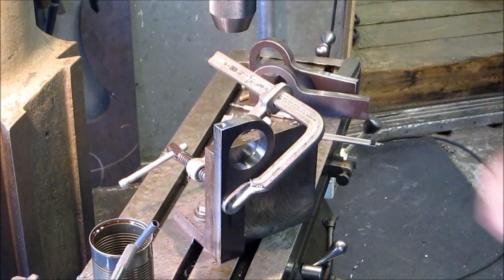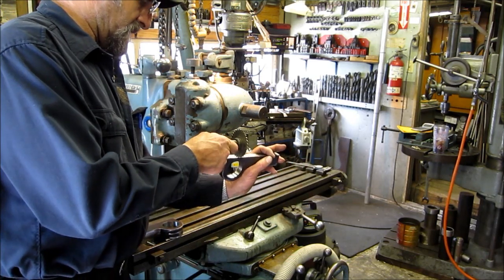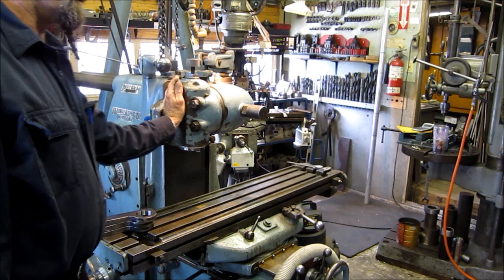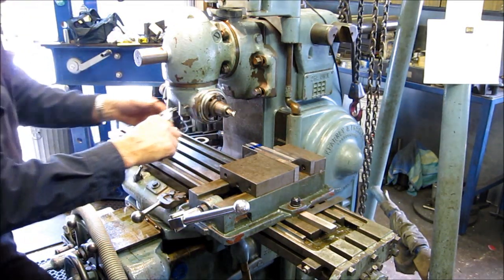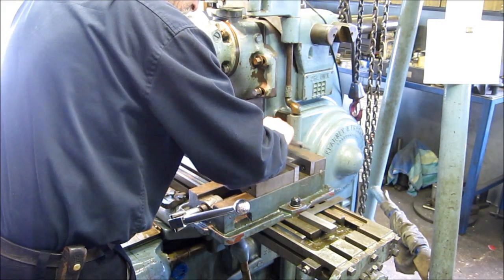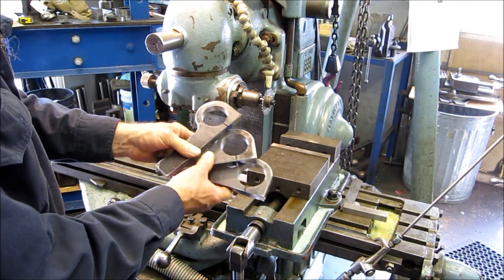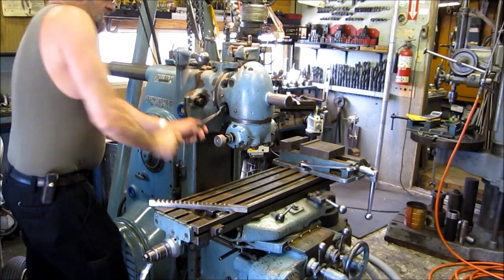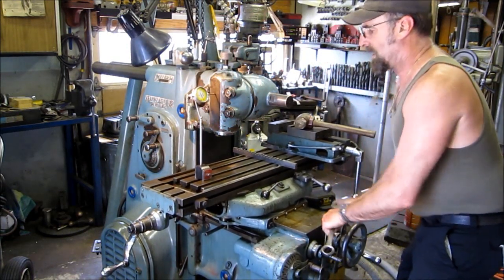Portakey Part 2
Every once in a while we all get that crazy idea to machine something in place. Is it because were too lazy, tired of doing it the old way, maybe were scared / opening a bucket of worms or the cost of removal validates the cost of making a jig. Every once in awhile, I get crazy and take the challenge of making their tooling, like this tool, I call the Portakey...